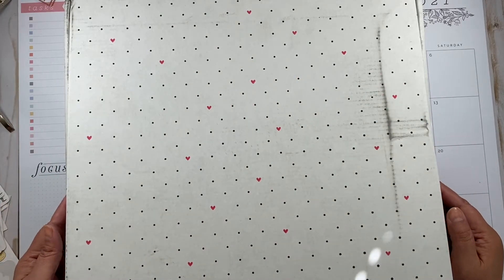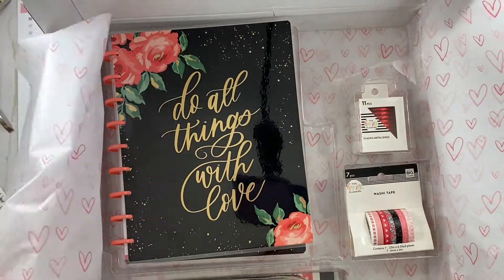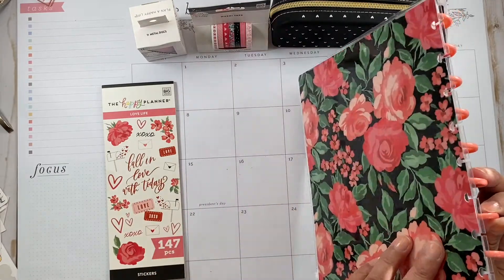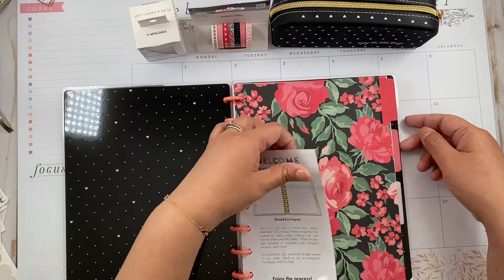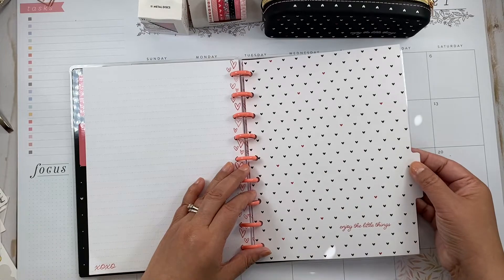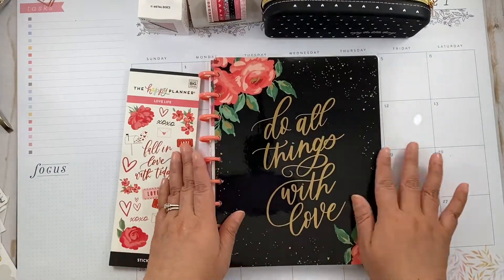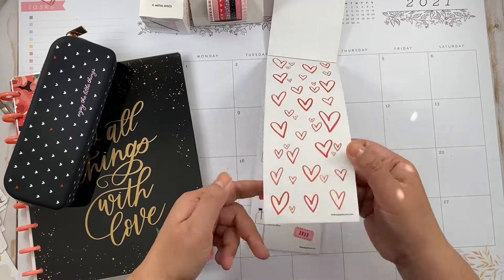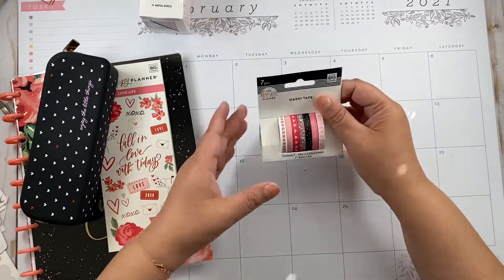Unboxing The New Happy Planner Be Happy Box | Plan With Love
The Happy Planner has a new Be Happy Box for Valentine’s Day “Plan With Love”
Here’s my unboxing and first impressions

XoXo